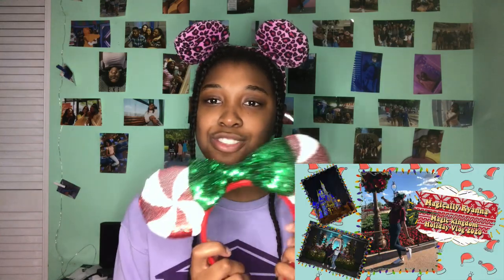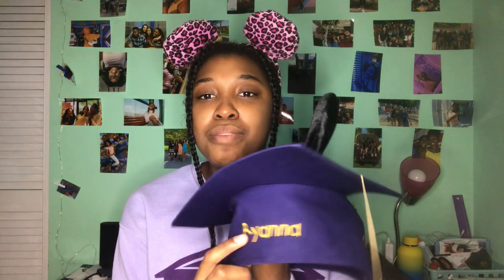Magically Ryanna's Disney Ear collection // Disney ear haul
Magically Ryanna's Disney Ear collection: Join me as I show you guys my Disney ear collection! It consists of the classic Mouseketeer hats and the lovely headbands because it is not a Disney trip without them!